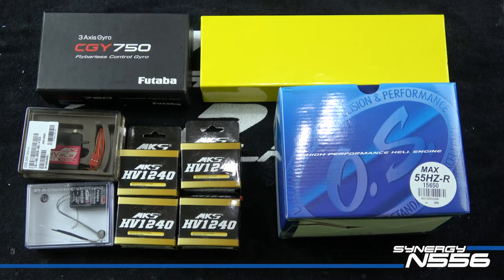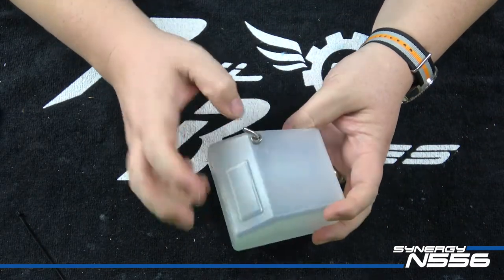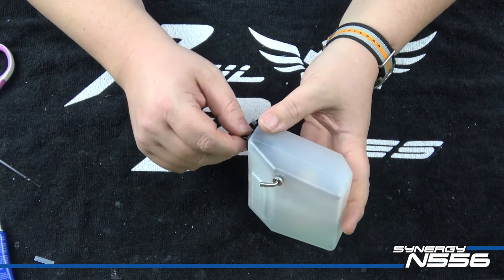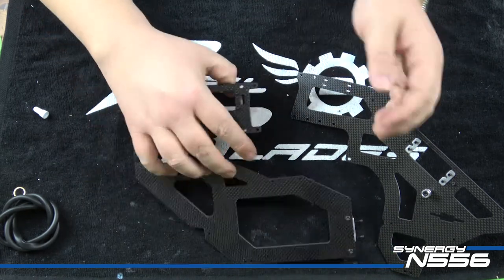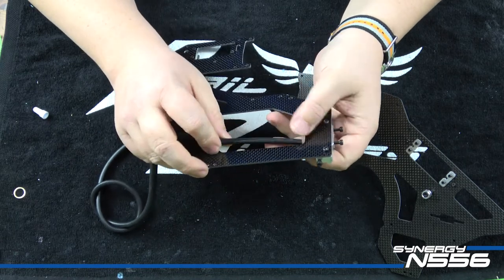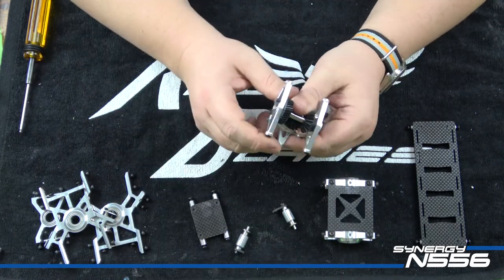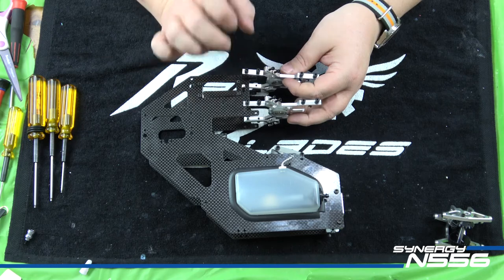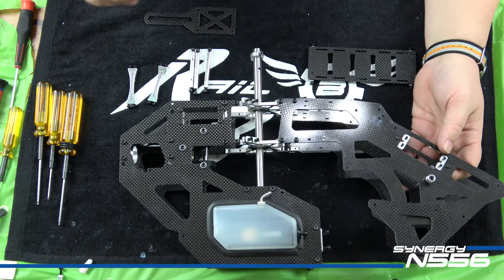Synergy N556 Build Series Part 1: The Main Frame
On night one, I will walk you through everything that is considered " the main frame ". I follow the manual exactly on these steps so we start with the fuel tank!  This video ends with the frame ready to mount the engine.